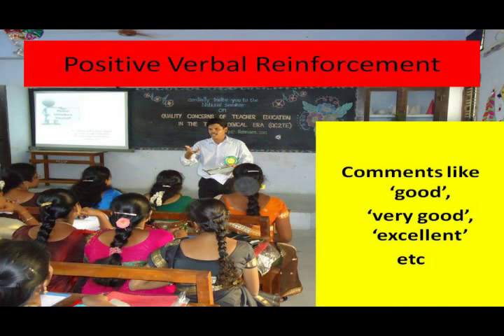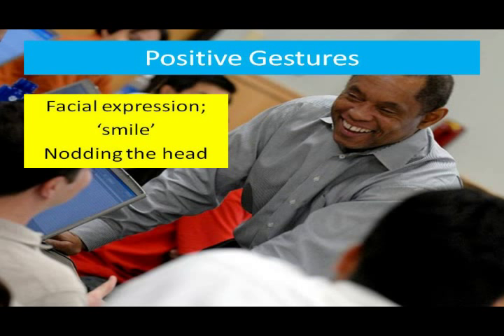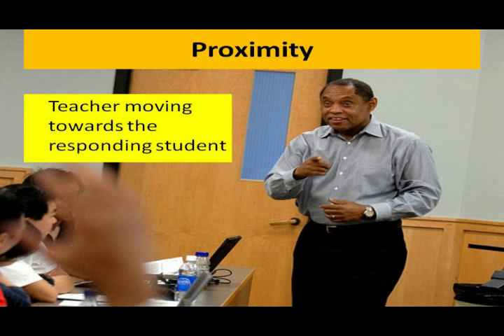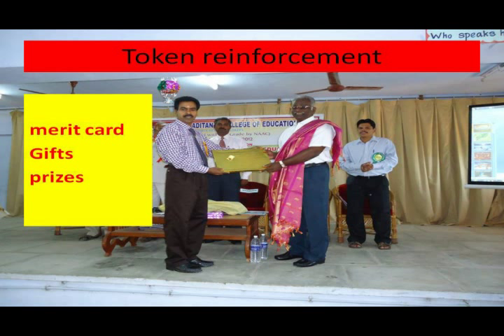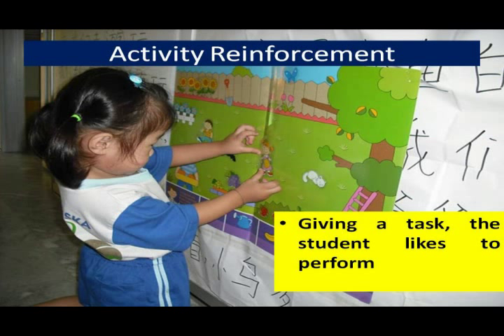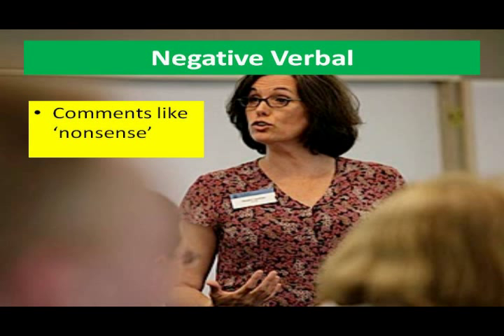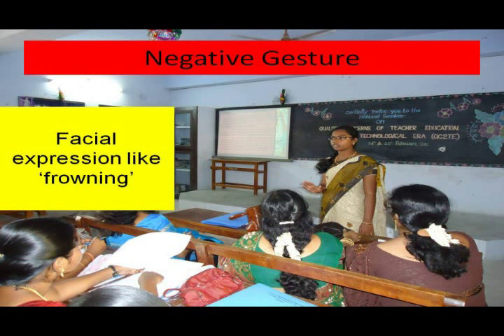SKILL OF REINFORCEMENT - MICRO TEACHING - THIYAGU SURIYA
Reinforcement is strengthening the connection between a stimulus and a response. Positive reinforcement provides pleasant experience or a feeling of satisfaction which contributes towards strengthening of desirable responses or behaviours. The negative reinforcement results in unpleasant experiences, which help in weakening the occurrence of undesirable responses or behaviours. This module is discussed in detail about skill of reinforcement. Particularly this video deals about the skill of reinforcement and its components.  The skills of reinforcement involve the teacher to use more and more positive reinforcement and to decrease the use of negative reinforcement so that the pupils' participation is maximized.